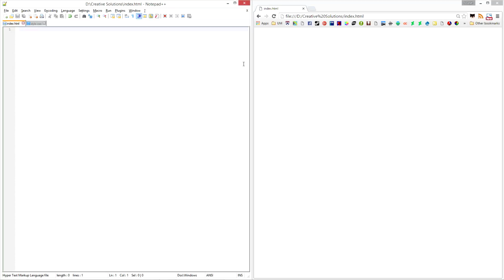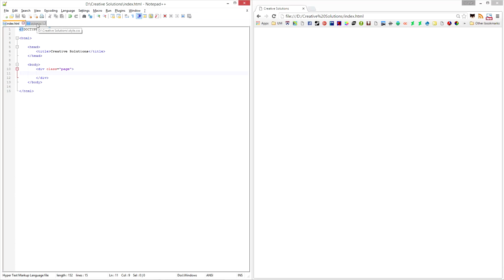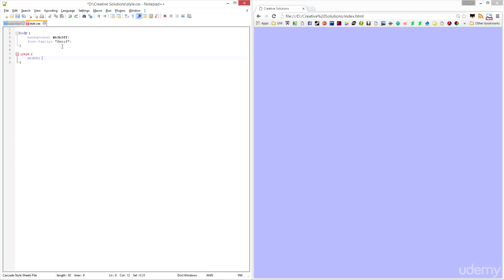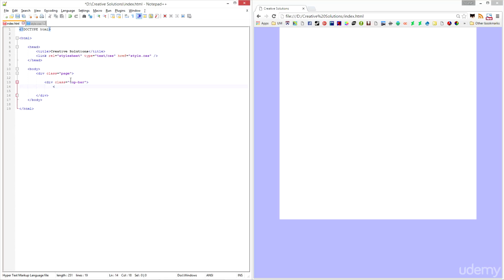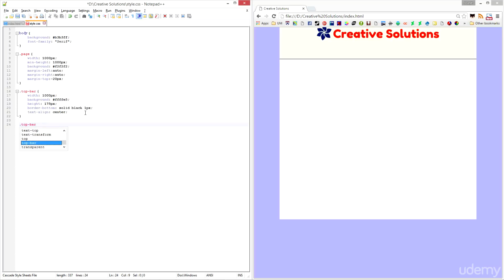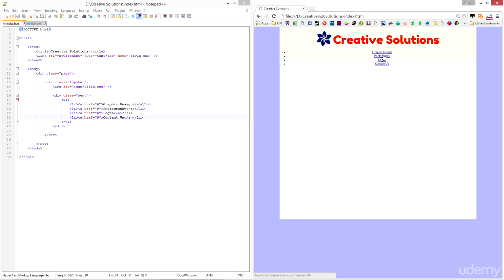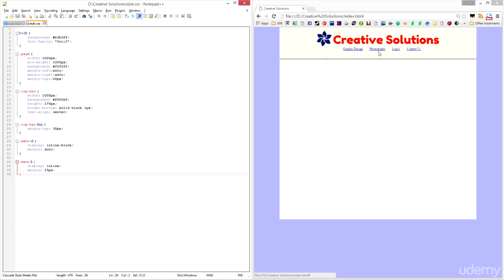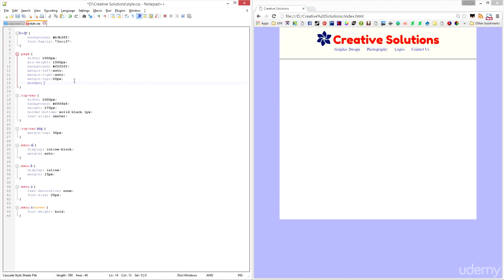077 Project Create a Website w HTML5 and CSS3 features part 2